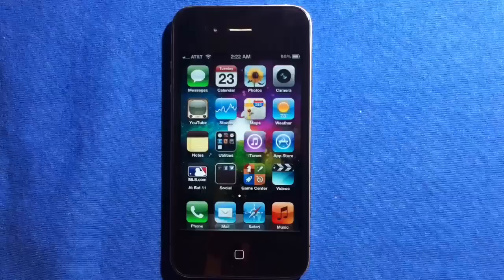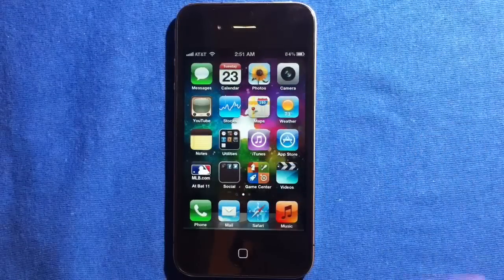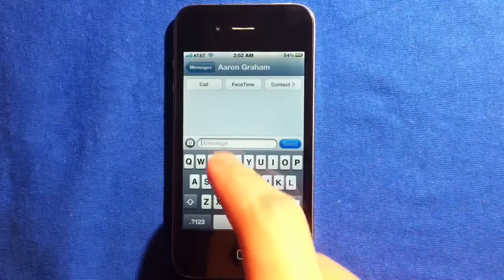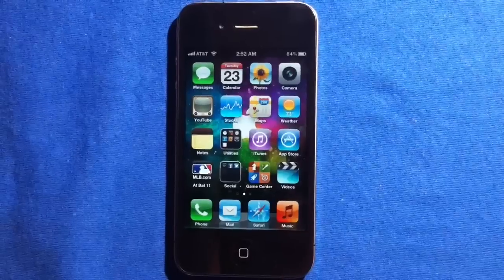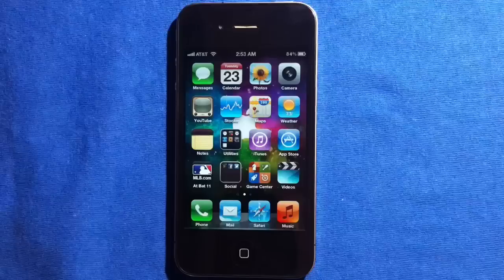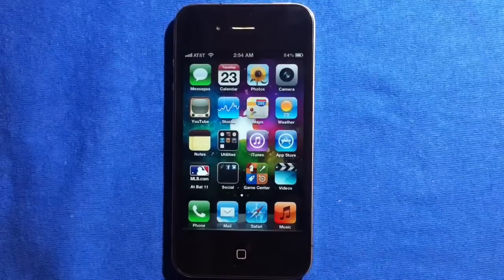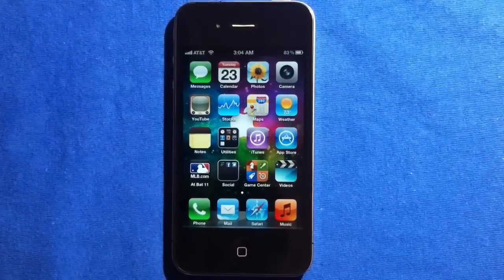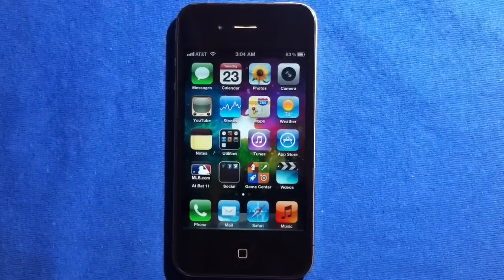iOS 5 Beta 6: Glitches get the axe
iOS 5 Beta 6, iPhone 5 and iOS 5 release time-frames, OTA updates and a possible Beta 7? Also, did any of you hear about that "mythical $99 tablet" from this past weekend? I discuss all this in today's video.